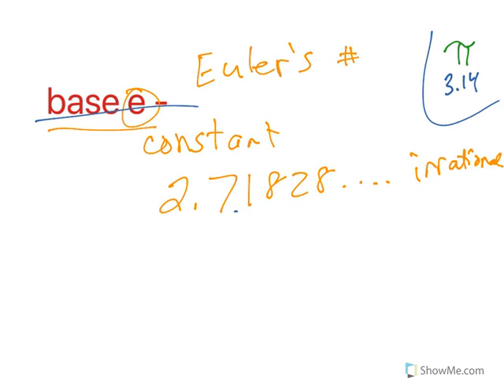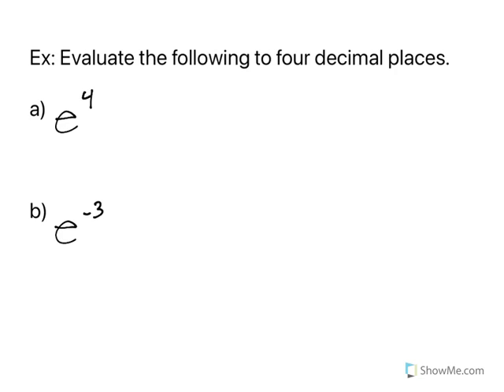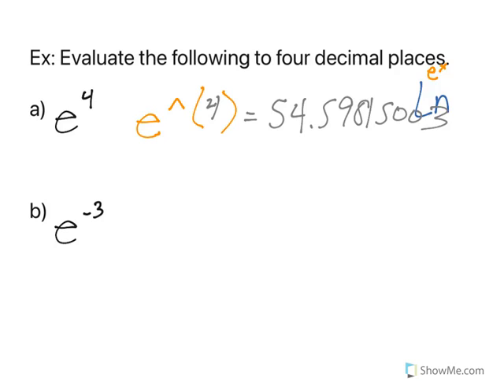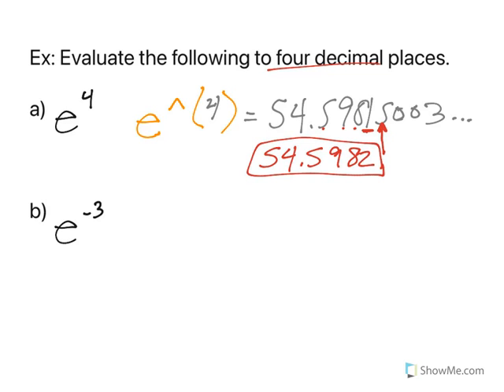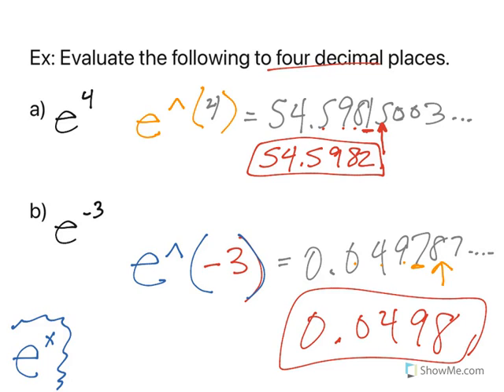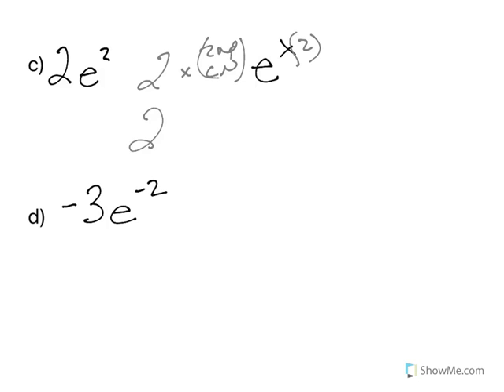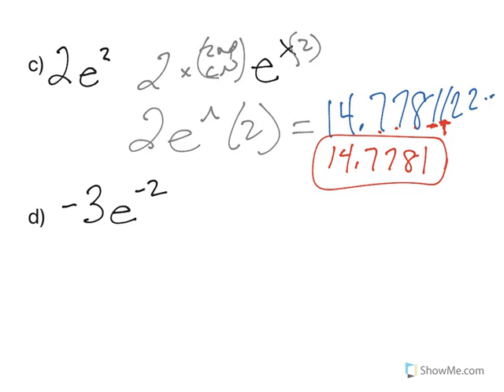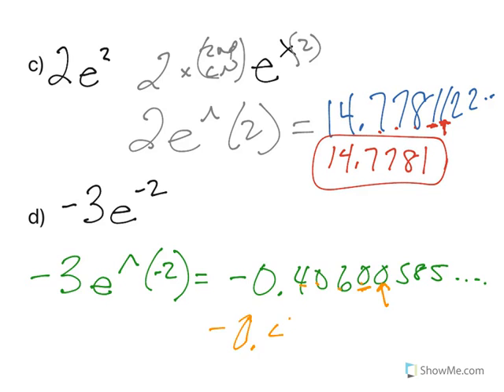Evaluate Exponential Functions with Base e